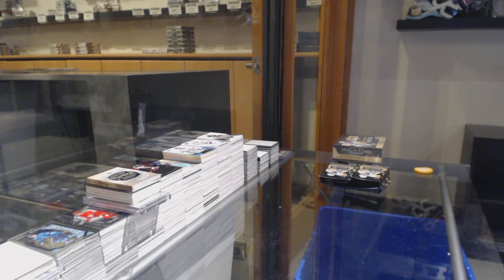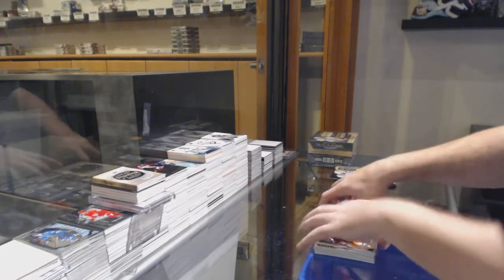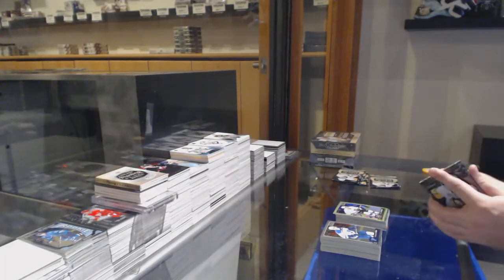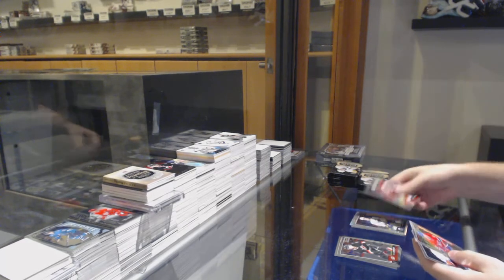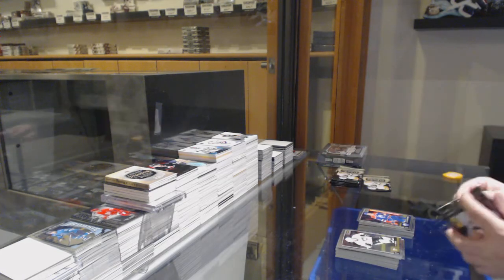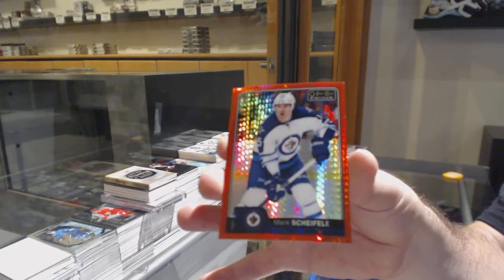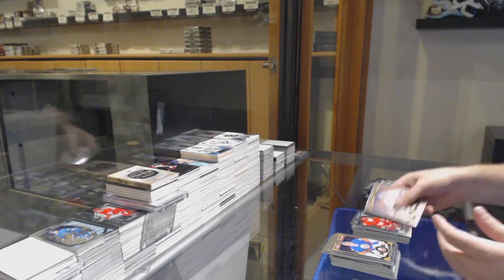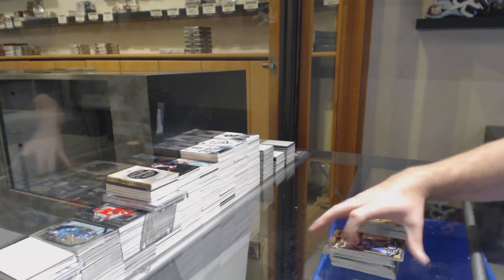16-17 UD OPC Platinum + 15-16 UD OPC Platinum Hockey 3 Box Break - C&C GB #11,086